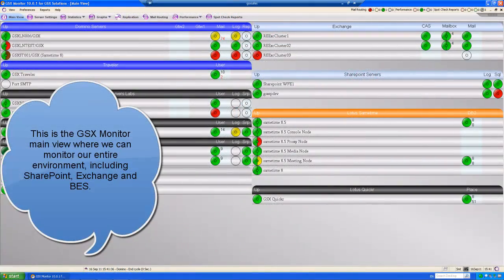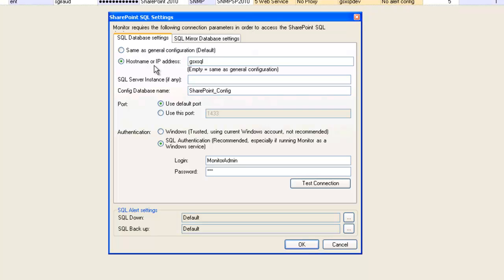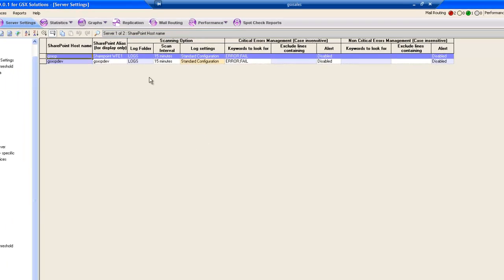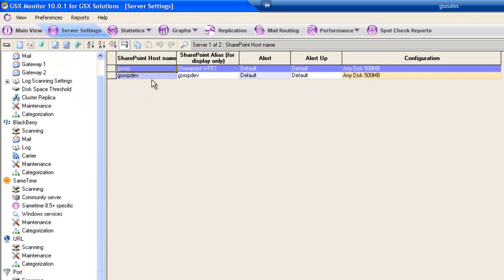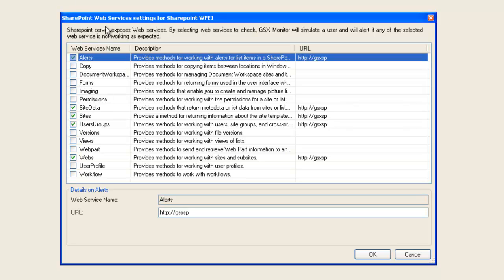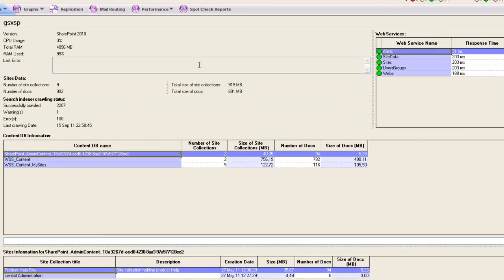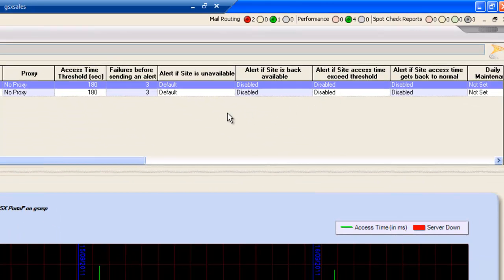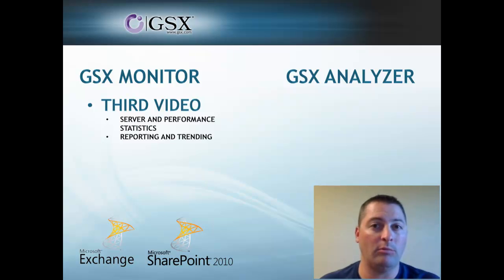GSX Monitor and Analyzer for SharePoint - Video 2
GSX Monitor and Analyzer are powerful tools to help you monitor, manage, measure and analyze your SharePoint environment.